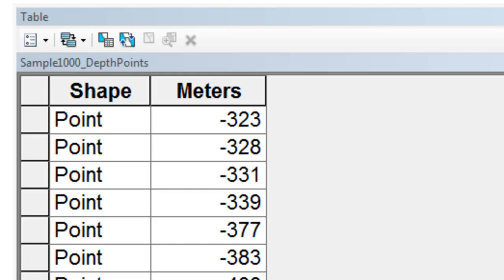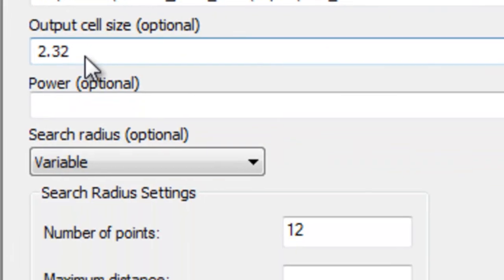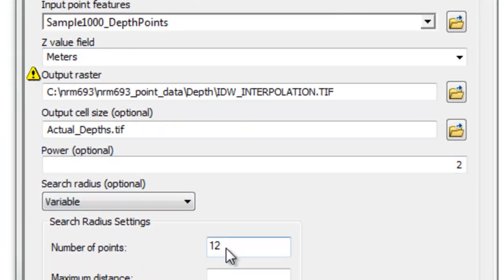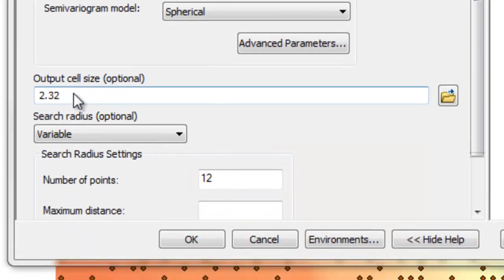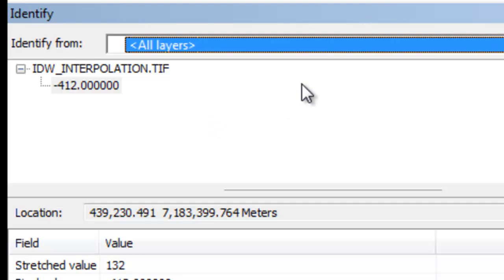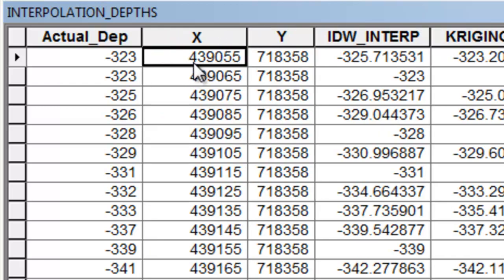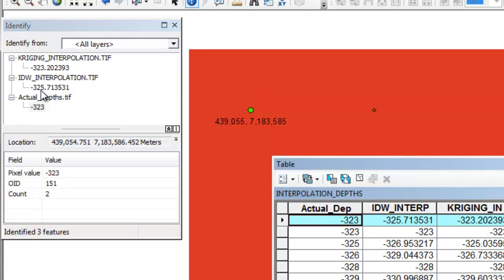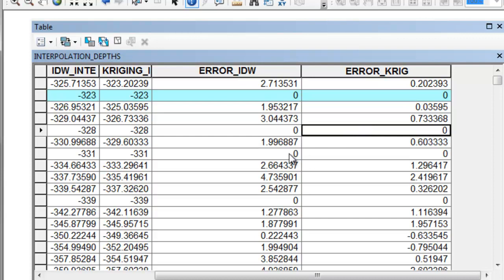Week11: Interpolating Depth Points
In this session, we interpolate point quantities to a raster using 2 interpolation geoprocessing tools: IDW and Kriging.  We then asess the accuracy of these interpolated depth estimates by comparing the actual depth pixel values with the 2 interpolated rasters.